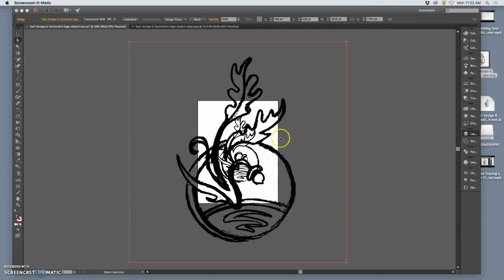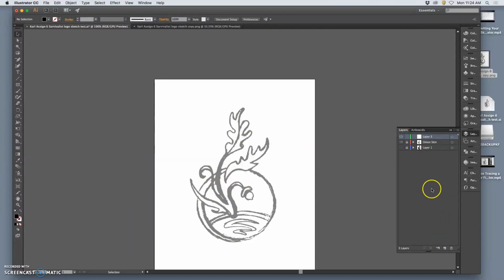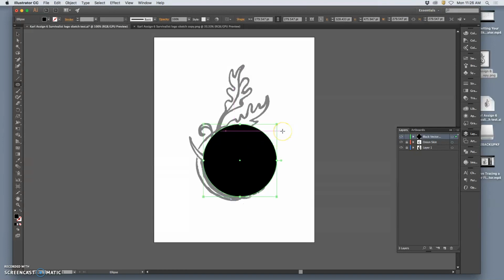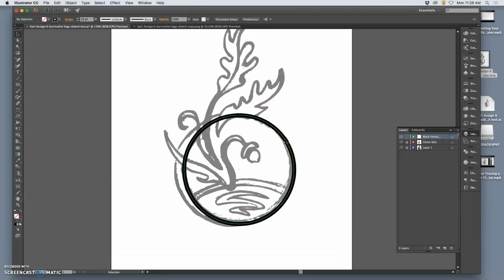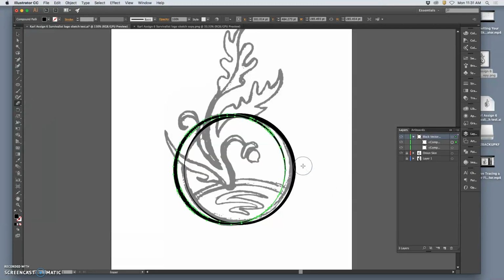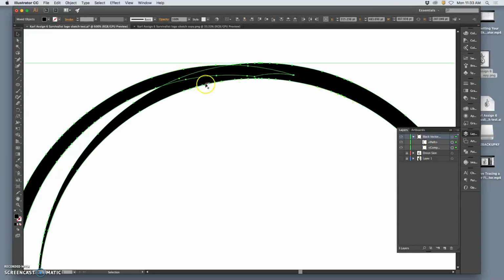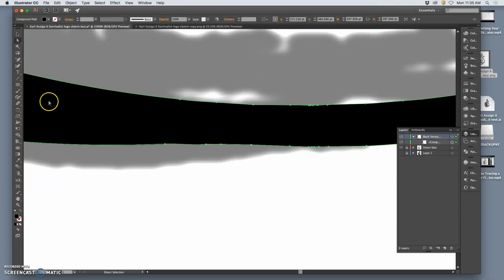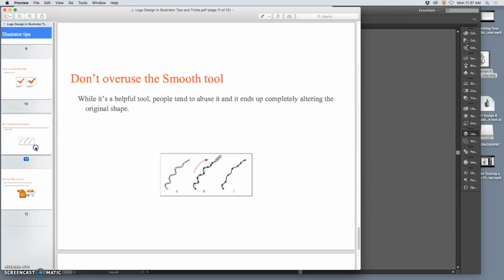4 Building Shapes on top of an Onion Skin reference